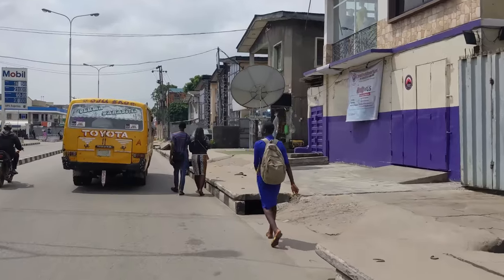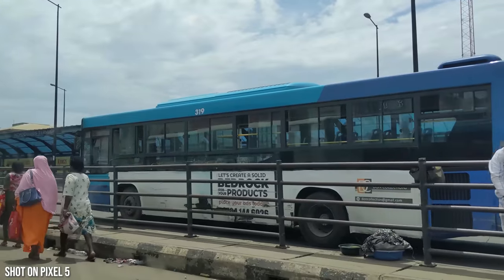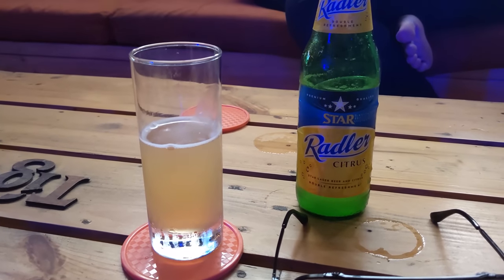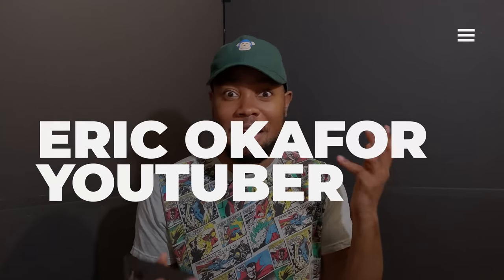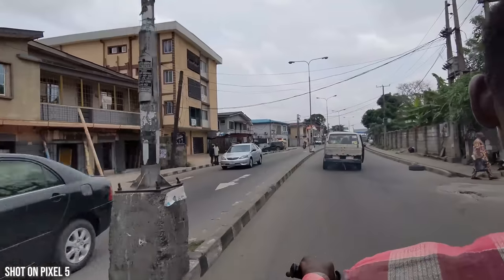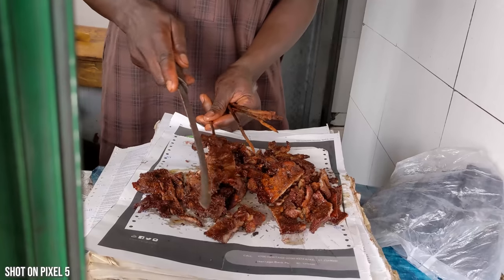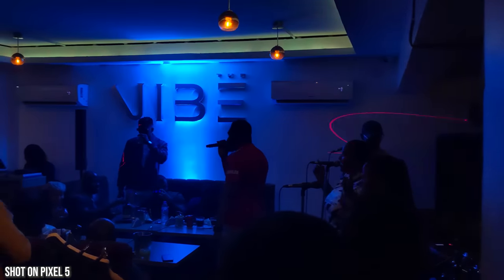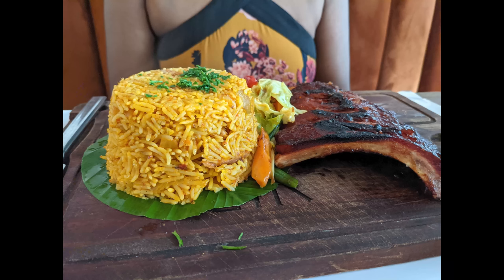Pixel 5 & Google Fi - The Best Travel Smartphone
The Pixel 5 with Google Fi is a versatile mobile combination, one that is quite evident when traveling INternationally, Join me on my trip to Nigeria and see how well the Pixel 5 captures Lagos and how flexible the google Fi is as a service.